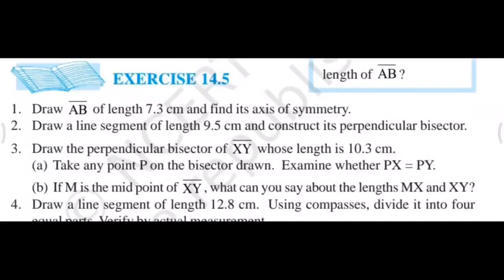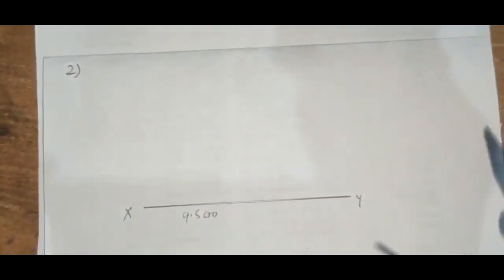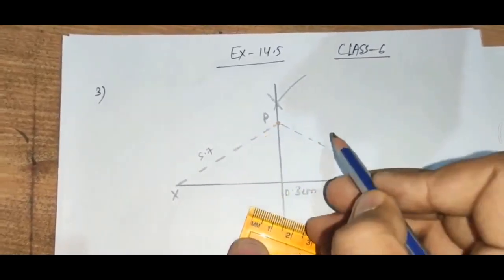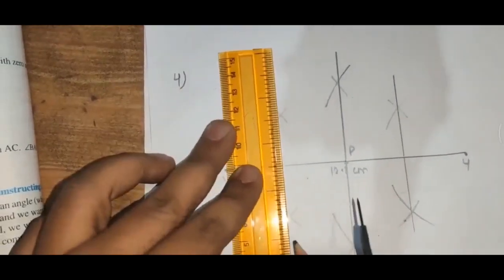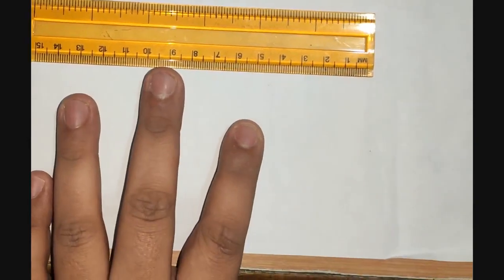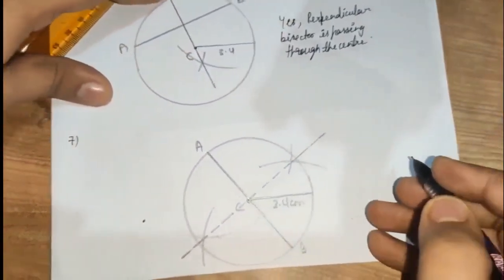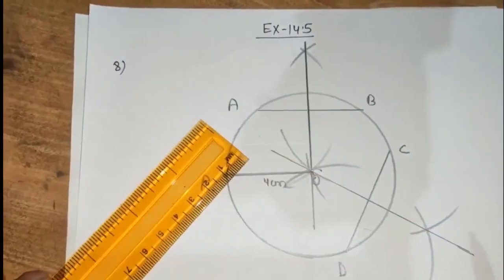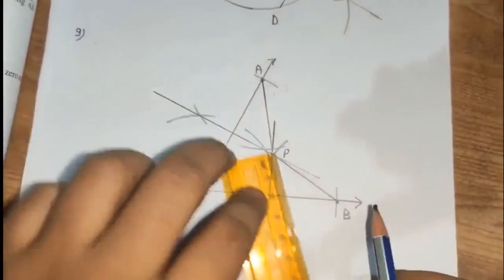Class 6 Exercise 14.5 (Full) Maths NCERT solutions